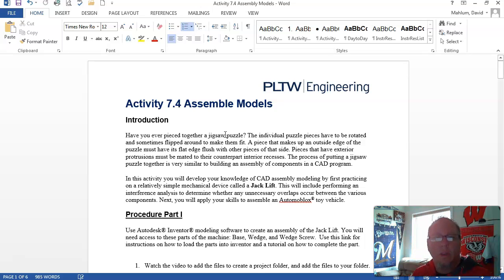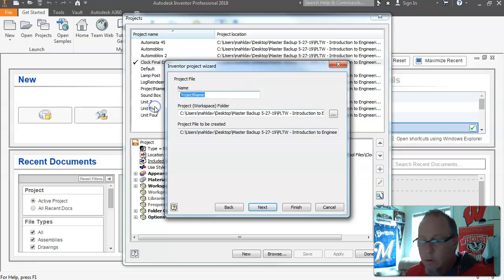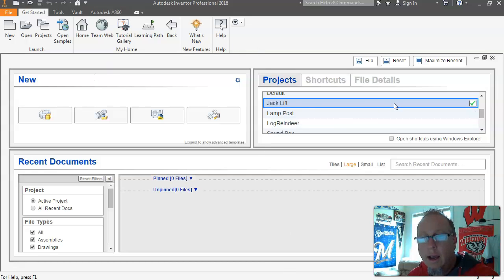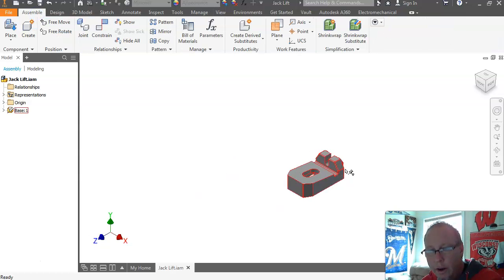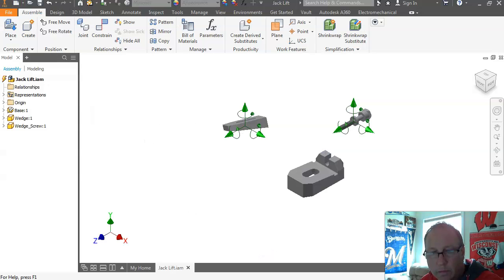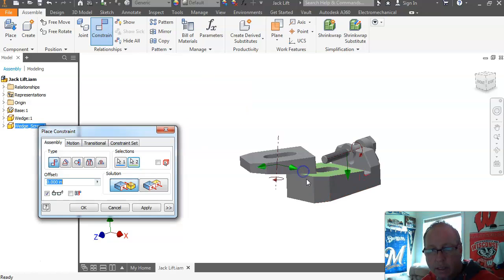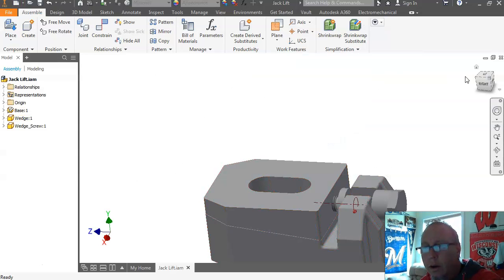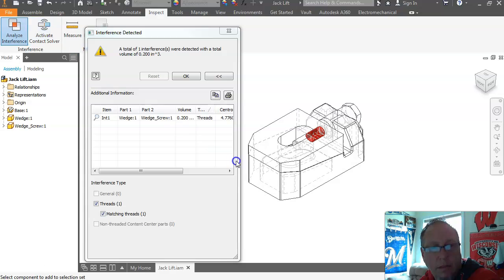Activity 7 4 - Jack Lift - Part I